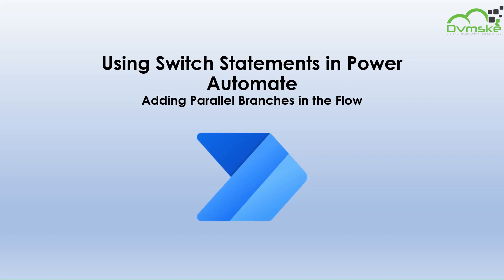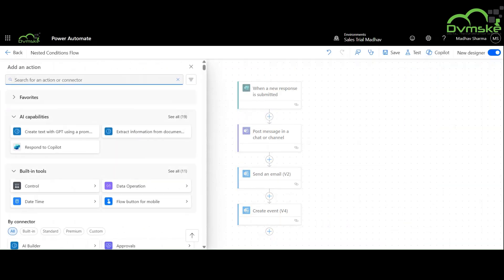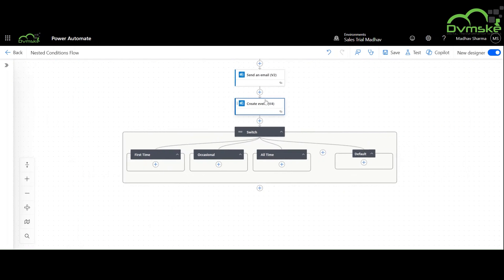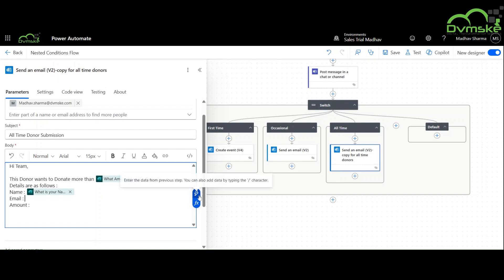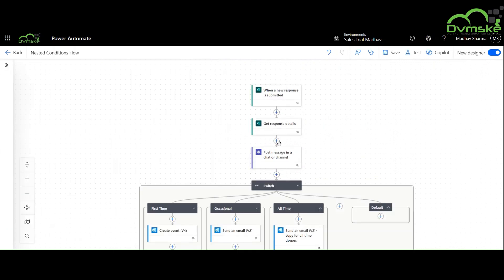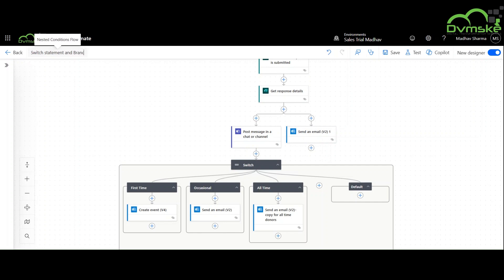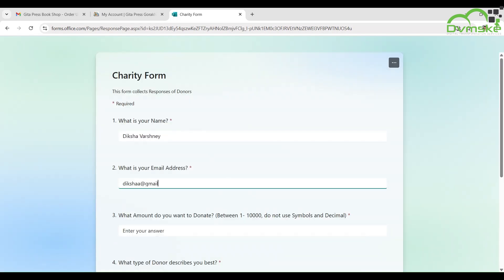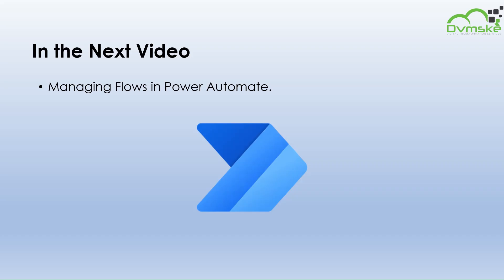How to Switch Statements and Parallel Branching in Power Automate || 16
Learn how to use Switch statements and Parallel branching in Power Automate to create smarter, more dynamic flows. This video walks you through the step-by-step creation of a flow using these powerful features, perfect for automation beginners and enthusiasts looking to expand their logic-building skills.

📌 This video consist of:
0:00 – 0:09 ➤ Introduction
0:10 – 0:25 ➤ In This Video
0:26 – 2:50 ➤ Creating the Flow
2:51 – 3:51 ➤ Saving and Testing
3:52 – 4:03 ➤ In the Next Video